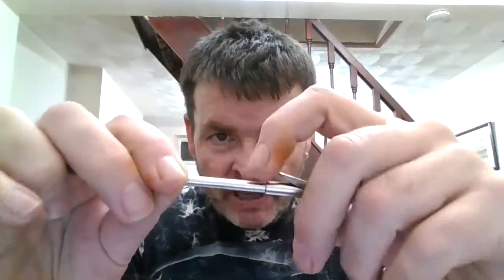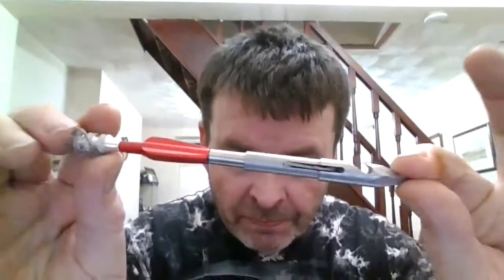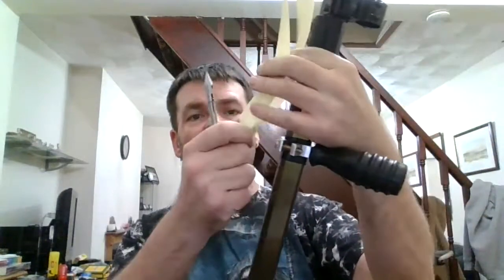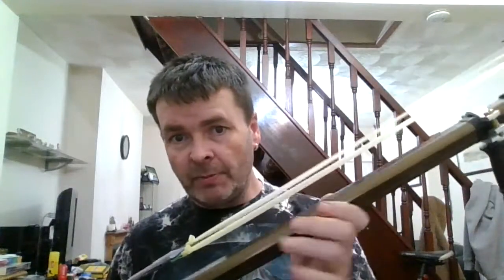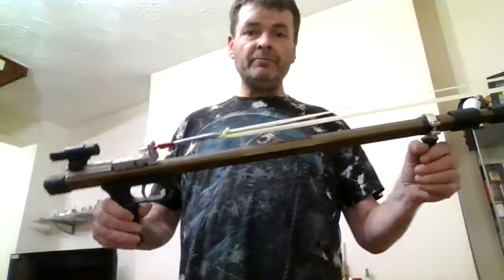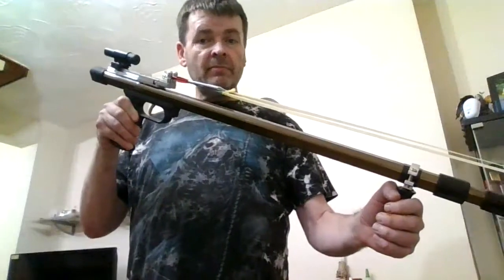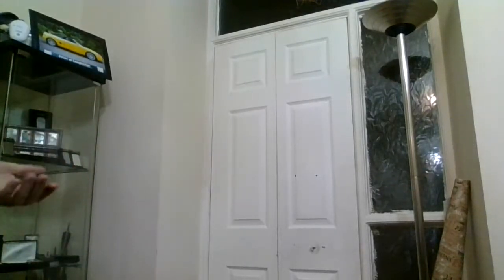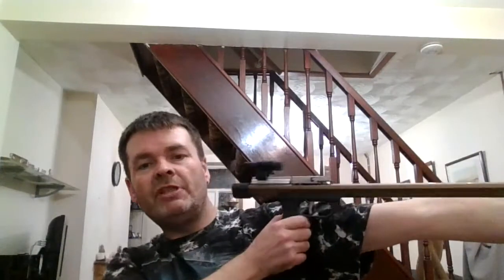How to Choose the Right Fishing Dart for Slingshot Rifle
Re shoot of video, havent got the hang of editing yet.

bolts arriving in next few days, also archery power bands will be listed tonight.